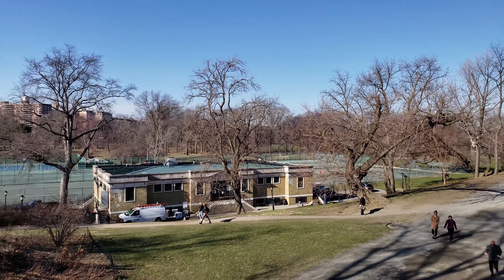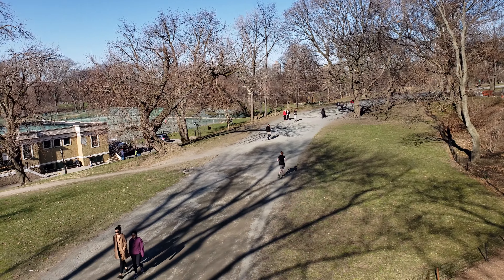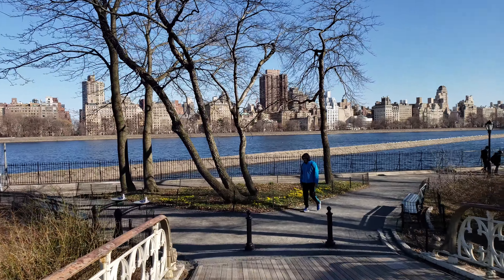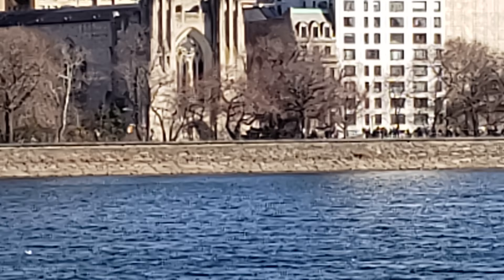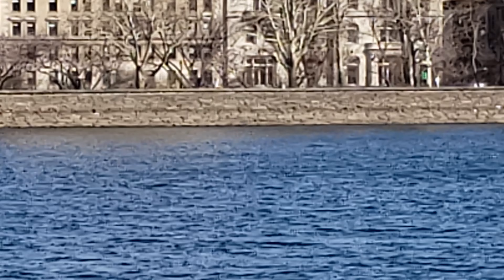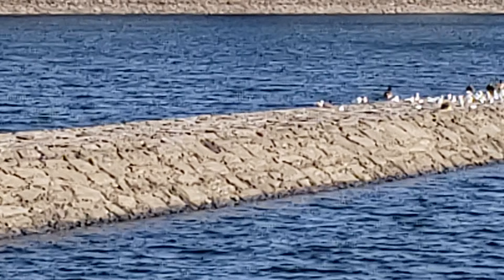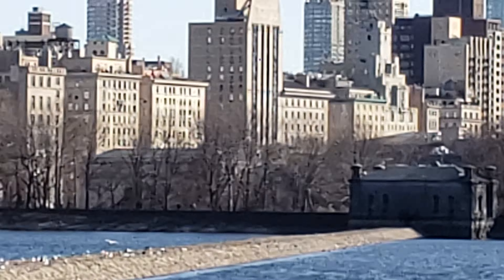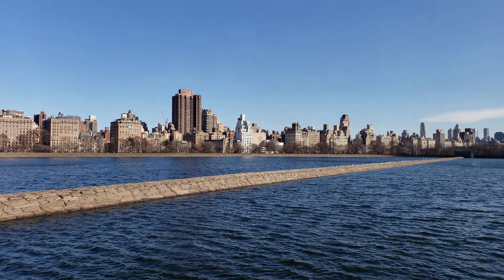Samsung Galaxy S9 Plus 4K 60fps Camera Test (Central Park NYC)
Samsung Galaxy S9 Plus 4K 60fps Camera Test, filmed in Central Park NYC. Sorry about the loud breathing when I start walking lol, was freezing but impressed the Galaxy's mic was able to pick that up. Lake is named after JFK's wife Jacqueline. Video covers OIS and zoom.